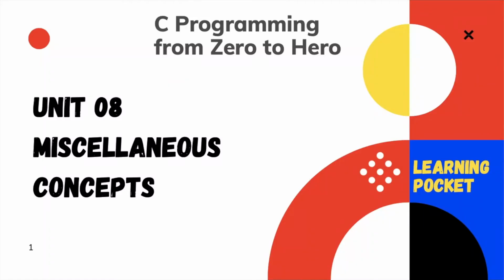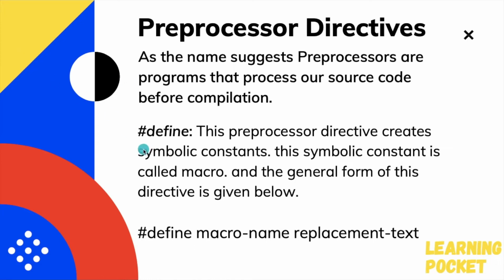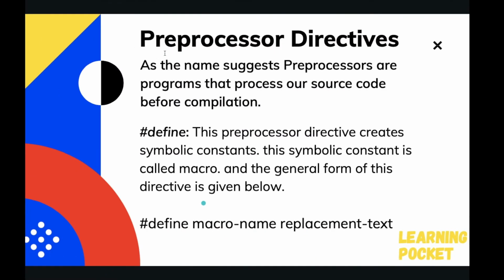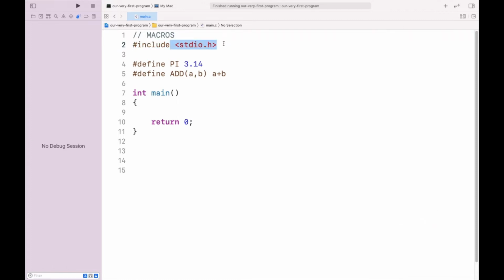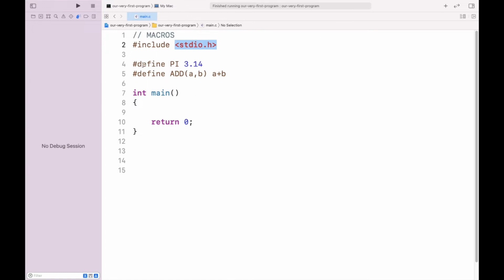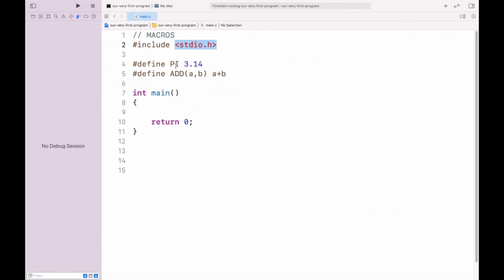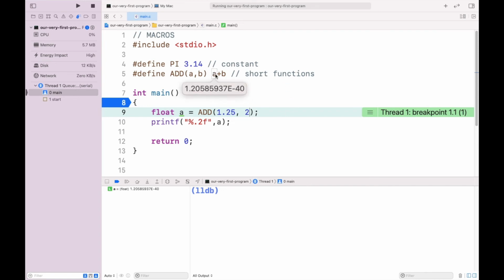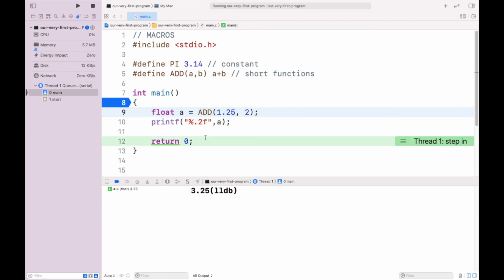#8.2 | C Programming from Zero to Hero | Preprocessor Directive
C Programming from Zero to Hero | Unit 8: Miscellaneous

Topics : -
0. intro : (0:00)
1. What are preprocessor directives? : (0:15)
2. What is include? : (1:20)
3. What is define? : (1:55)
4. Using macro as Constant : (3:10)
5. Using macro as function : (4:05)
6. Outro: (8:05)

Books:-
1. C in Depth by S.K.Srivastava/Deepali Srivastava
2. Let us C by Yashavant Kanetkar